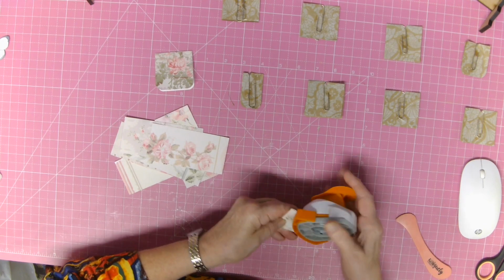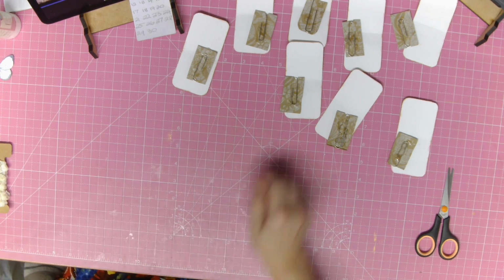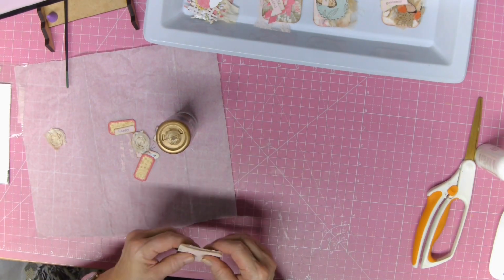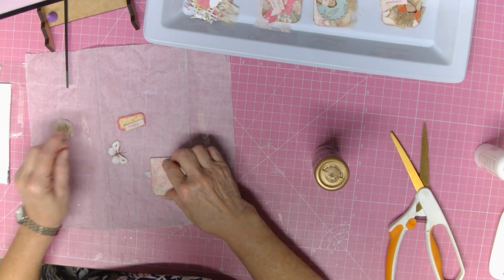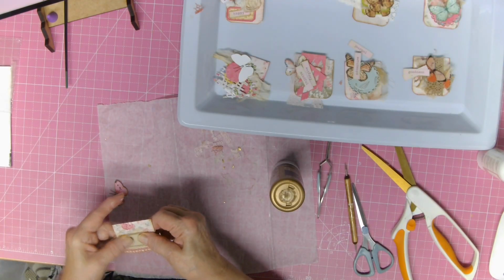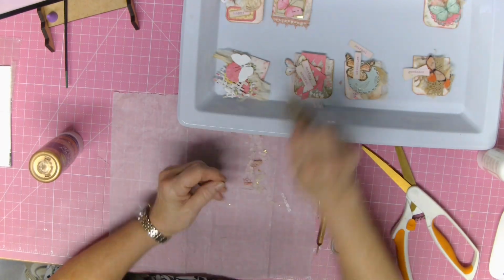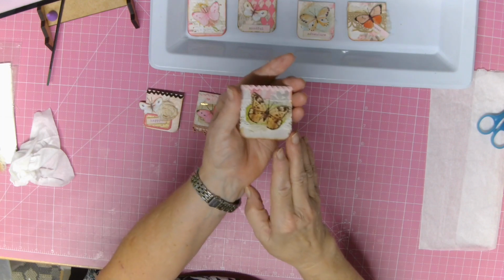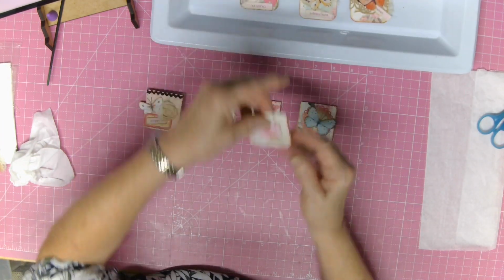100 makes 5 paperclips